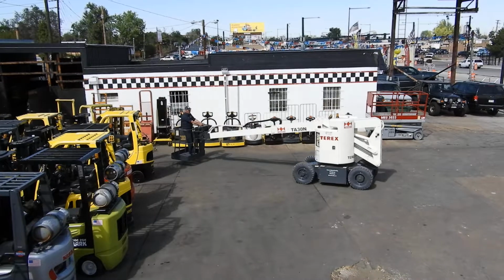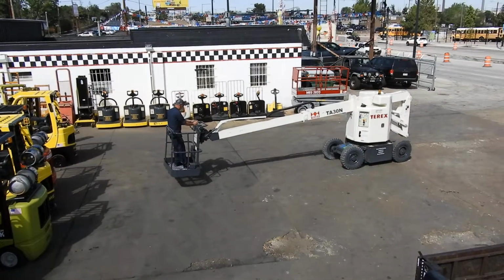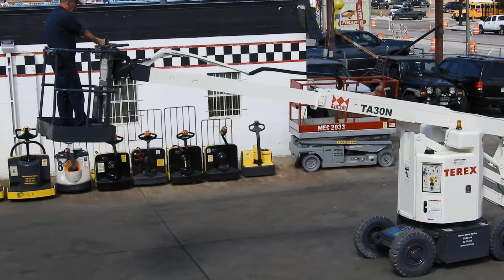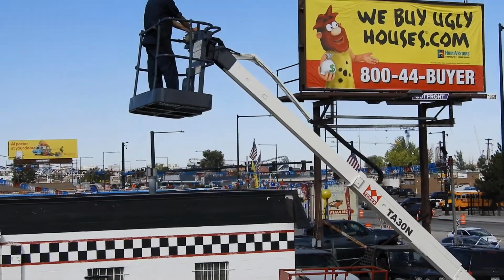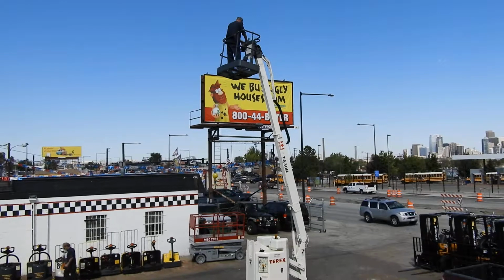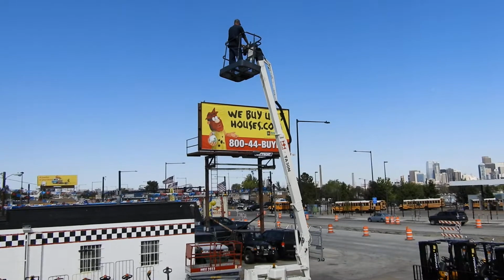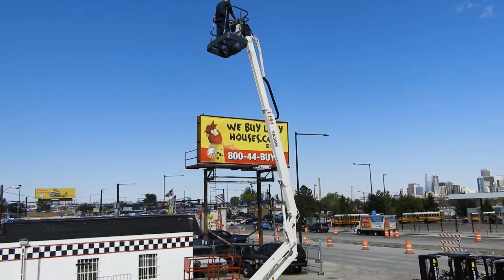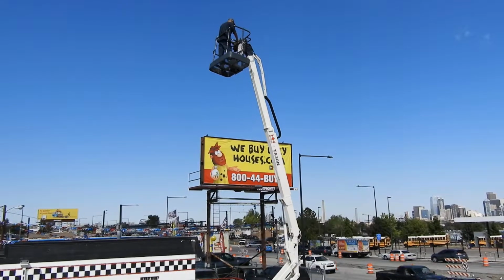#2425 Nice Terex TA30N, Articulating Boom lift with non-marking pneumatic tires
#2425 Nice Terex TA30N, Articulating Boom lift with non-marking pneumatic tires, man basket tilts and swivels, 30’ of straight lift and 20’ to either side, 48volt battery system with built-in 110volt charger, recent repairs, new PM service and new paint job!  Ready for work!
aBetterForklift.com
753 Federal Blvd.
Denver, CO 80204
      AND
1113 N College Ave
Fort Collins, CO 80524